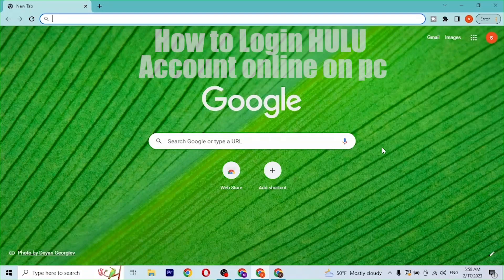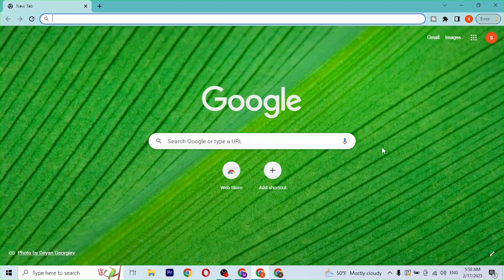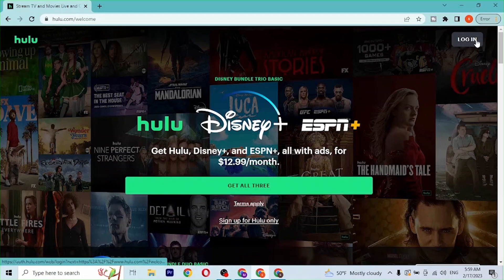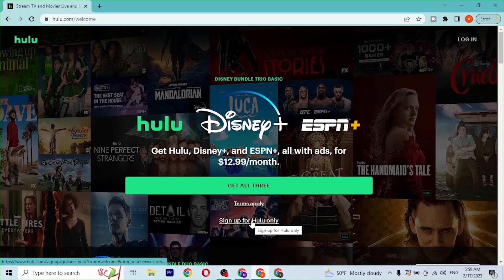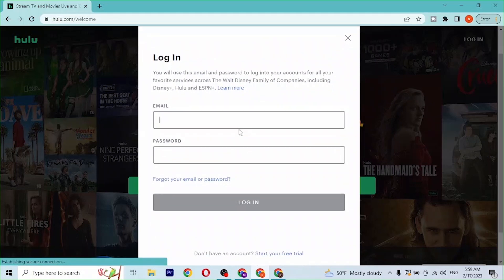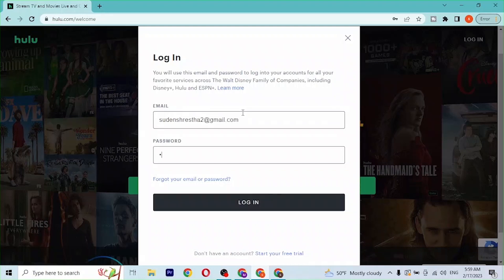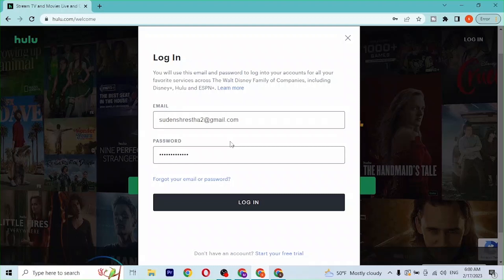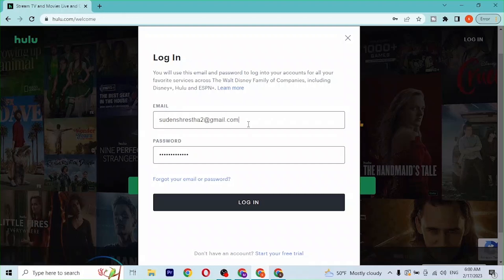Logging in to Hulu: The Ultimate Step-by-Step Guide | How to Log in to Hulu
Learn how to make your login experience on Hulu smoother. Join us for the ultimate step-by-step guide to logging in to Hulu

If you're new to Hulu, logging in to your account might seem a bit
overwhelming. But don't worry, we've got you covered. In this video, we'll show you how to create an account and log in with ease. Whether you're a new user or a seasoned pro, our tutorial will make logging in to Hulu a breeze. Watch now and start streaming your favorite shows and movies in no time.